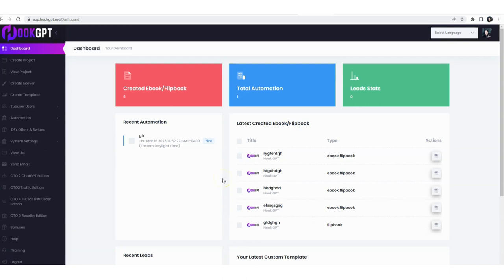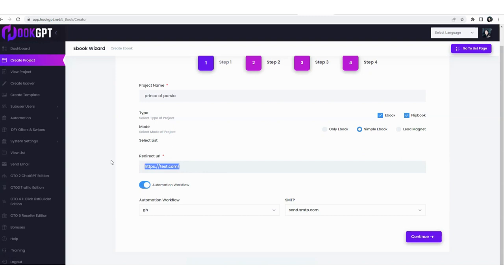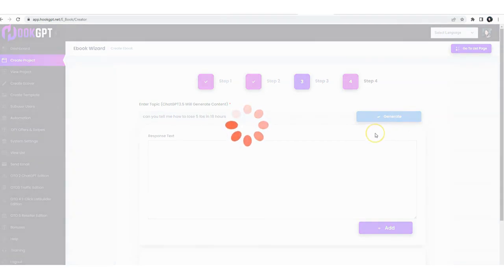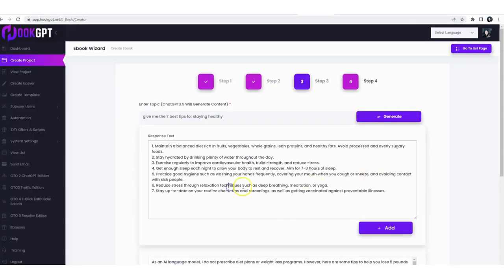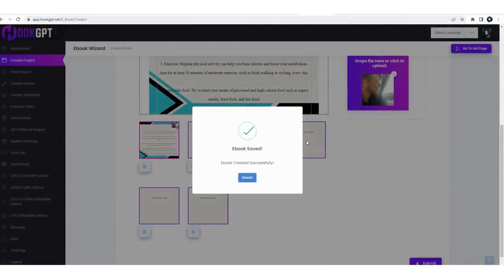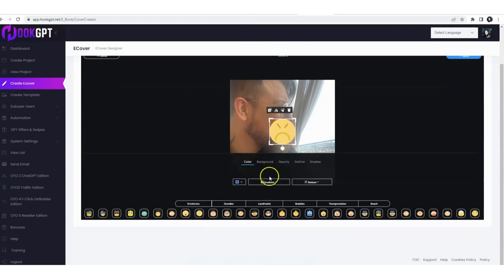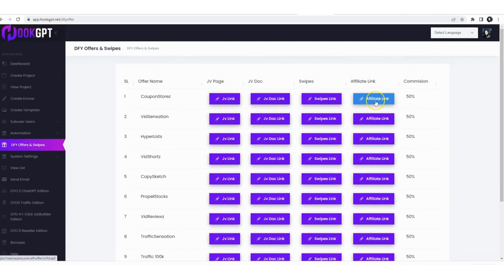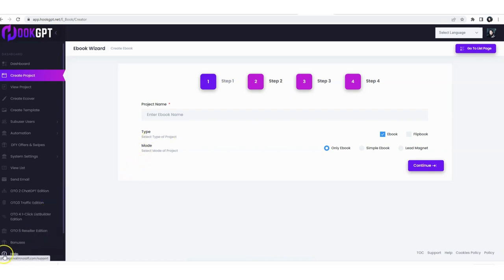HookGPT Review ⚠️ Full OTO Details + Bonus - (App By Tom Yevsikov)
With HookGPT You Can EXPLODE Your Traffic Leads & Sales By Creating & Publishing Up To HUNDREDS Of UNIQUE Flipbooks PER MINUTE On COMPLETE Autopilot.

Remember when using eBooks was the simplest, quickest way to attract people to join your mailing list, give them something valuable, earn their trust, and make long-term sales? Tom Yevsikov, too, didn't. It's a type of content in decline. Nevertheless, at least they used to work. Also, traditional optin sites are useless because no one is joining up any longer, "gurus" have ruined the industry with CHEAP PLR books, and individuals are SPAMMING lists with a ton of emails every day. Even if they download, they'll forget about it and you, thus there won't be any clicks or purchases. Regrettably, he began to realize that ebooks were coming to an end.

When he became aware of something, he was reading a book on his Amazon Kindle. He was unable to flip the page. To open this page, you must purchase this book, it said while it was locked. Simple as it was, the trick proved effective. He got an idea at that point. What if he could entice folks to join his list using the same tactic? What if there were additional ways to encourage engagement with his material, foster trust, and increase product sales? What if he was able to take use of this tactic to get an unfair advantage over everyone else? I was quite curious to learn more. With this concept in mind, all he had to do was enter the phrase "ebooks that read like kindle books" into Google. From there, he began an hour-long search session that led to the discovery of Flipbooks; it turns out it's not just Amazon kindle.

ALL IT TAKES IS JUST JUST 3 SIMPLE STEPS AND LESS THAN 60 SECONDS TO CREATE TRAFFIC & SALES GETTING FLIPBOOKS!

STEP 1: Select from their 7+ sources to create content for your Flipbook or let ChatGPT/ OpenAi write unique content for you in a few clicks.

STEP 2: Their A.I. will then convert it into a beautiful & interactive Flipbook. Add images, videos, links, call-to-actions, opt-in forms & more for maximum engagement.

STEP 3: Share anywhere you want – Website, Social Media, Email or anywhere else and instantly SKYROCKET your leads & sales.